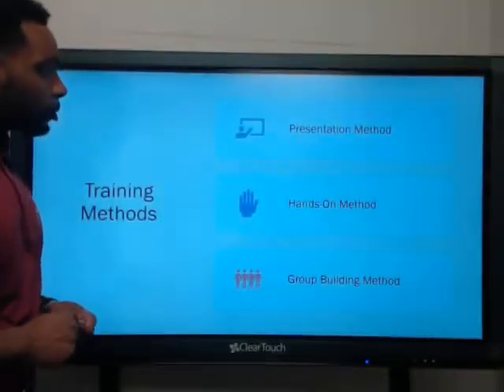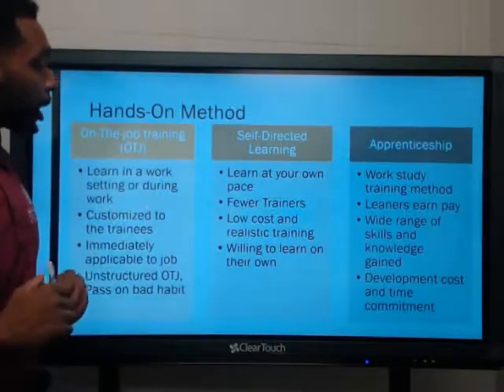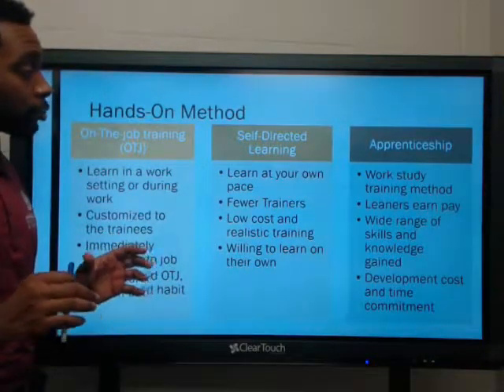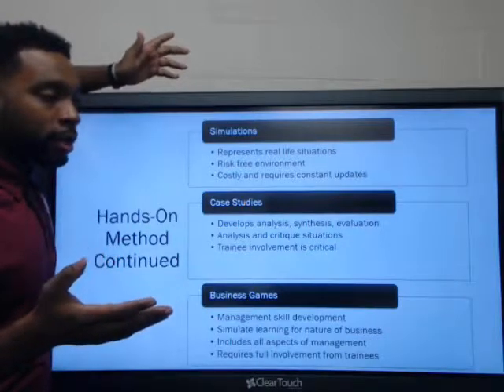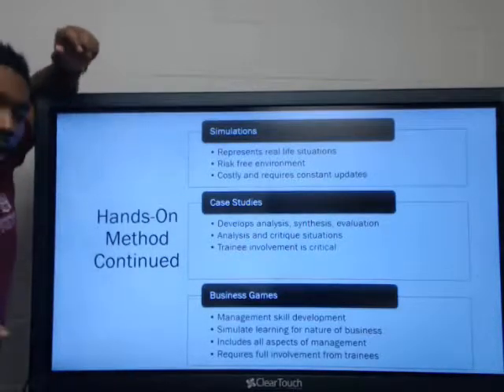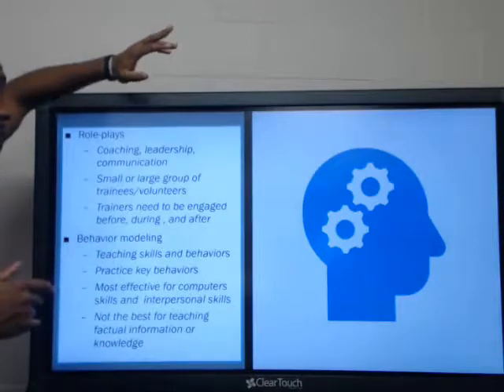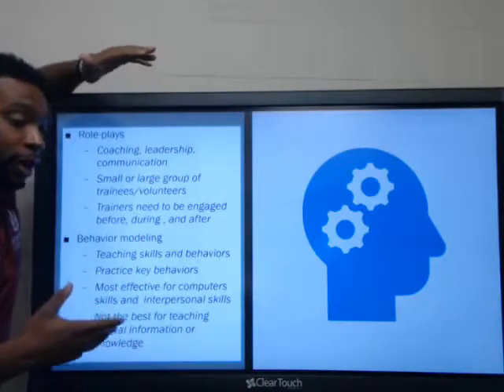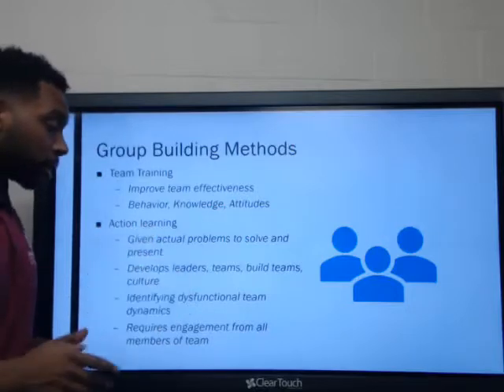Traditional Training Methods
I go over how you can use these training methods to help build up the skills of your employee or team around you.